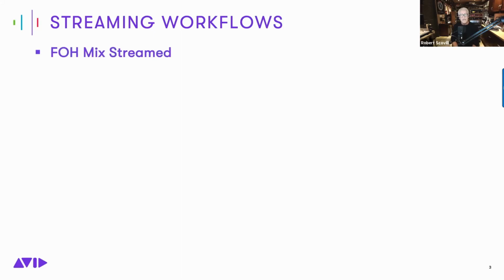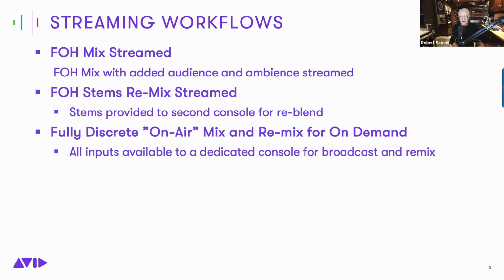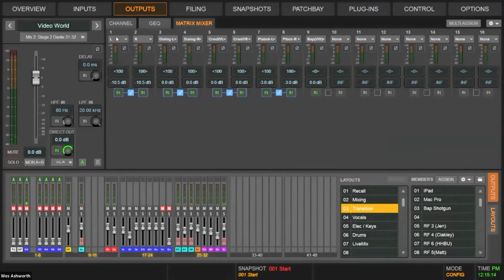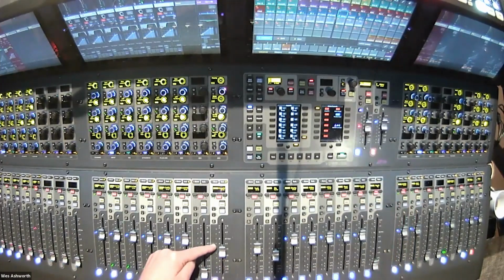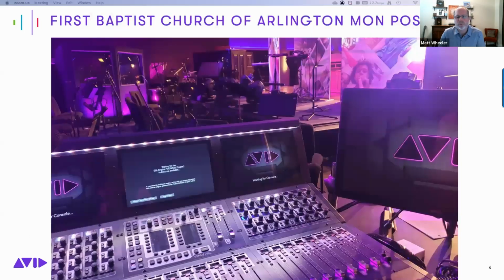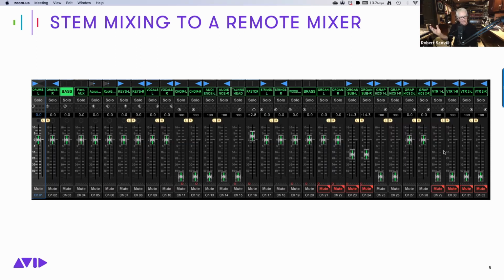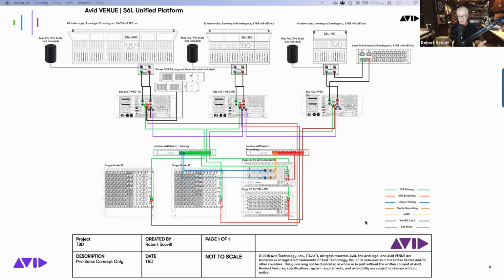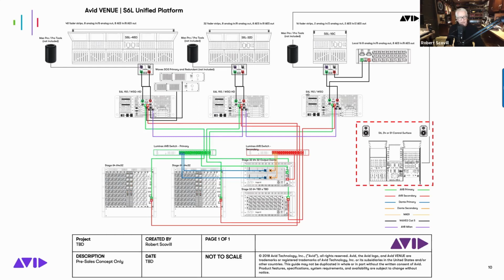Streaming Services for Houses of Worship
With COVID impacting in-person attendance over the past year, live streaming of worship services have become more important than ever. Award-winning live sound engineer and Avid Senior Product Specialist, Robert Scovill, hosts Matt Wheeler (Epic Resource Group), Wes Ashworth (staff FOH Mixer/Production Manager for The Village Church), and Mason Williams (Director of Media at First Baptist Church of Arlington) to explore how they use various streaming strategies and tactics to keep their congregations connected using Avid VENUE | S6L technologies.